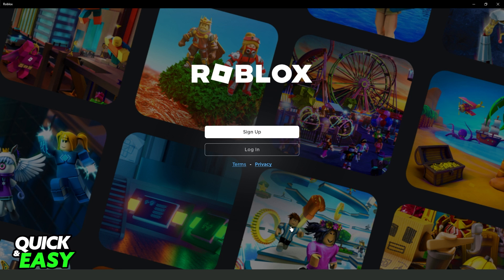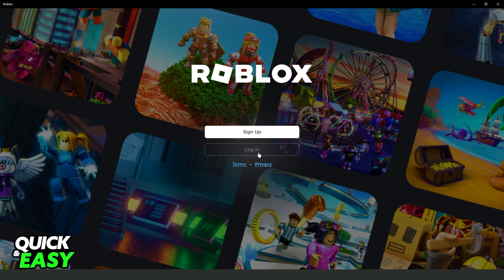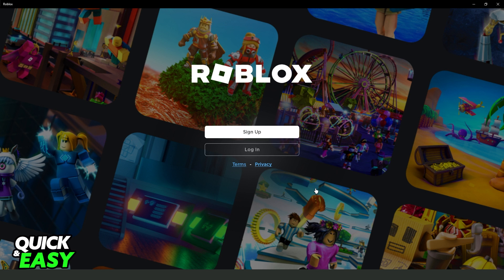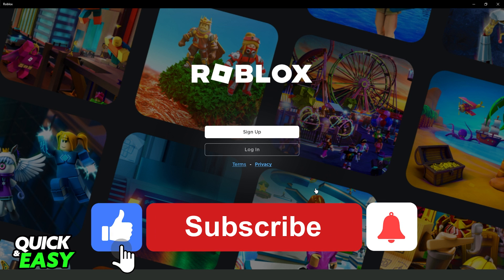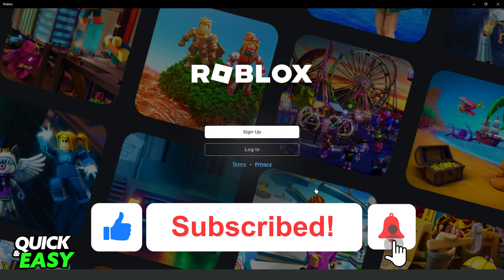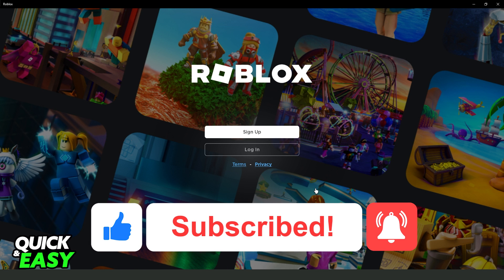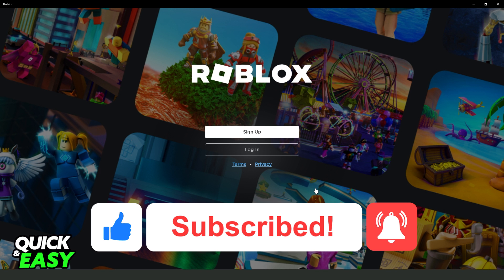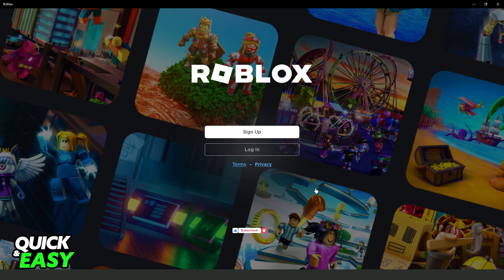How To Transfer Roblox Account to Another Device (EASY!)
In this video I will show you how to transfer roblox account to another device.

I hope I have helped you with the video!